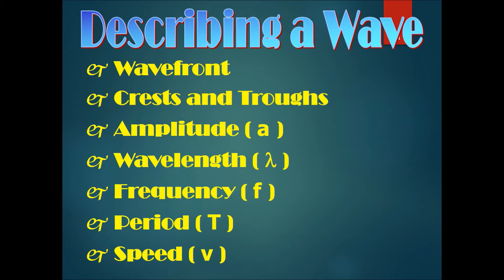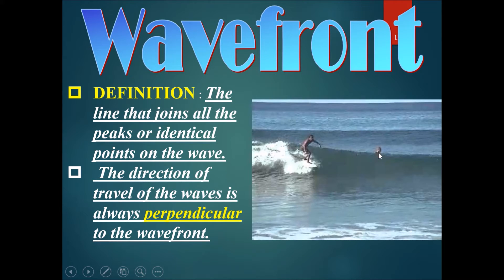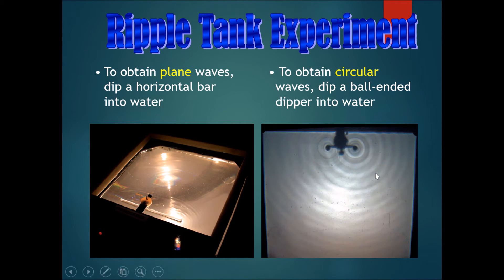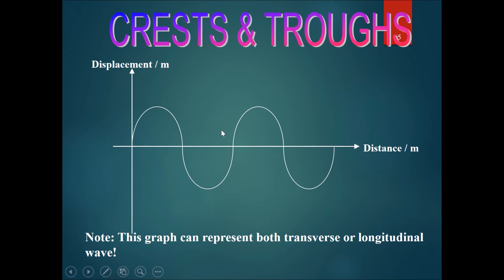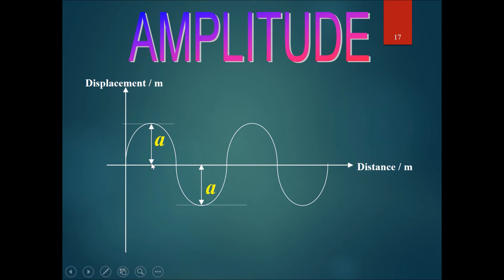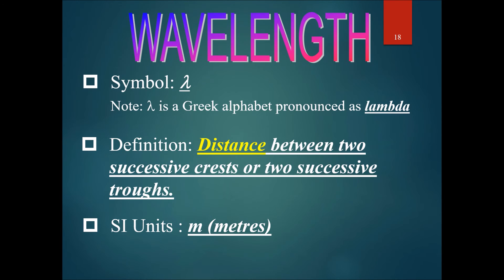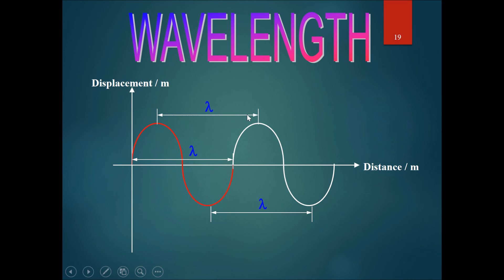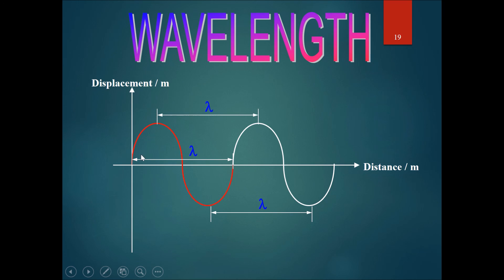Chapter 11 Waves Part 2 - Wavefront, Amplitude and Wavelength